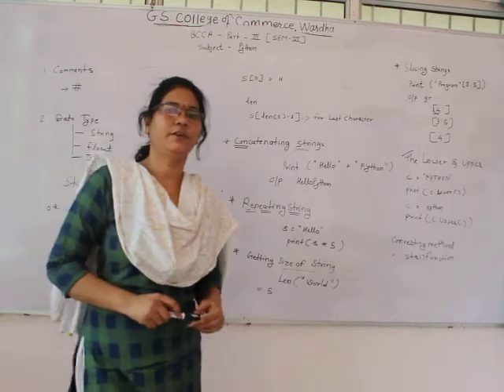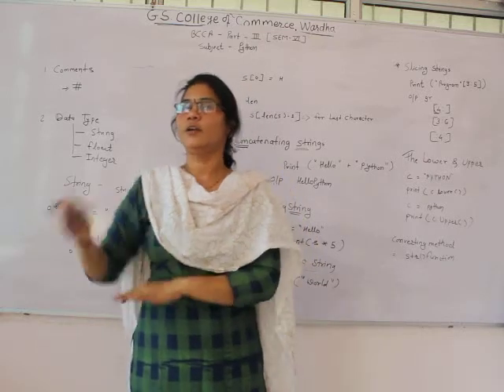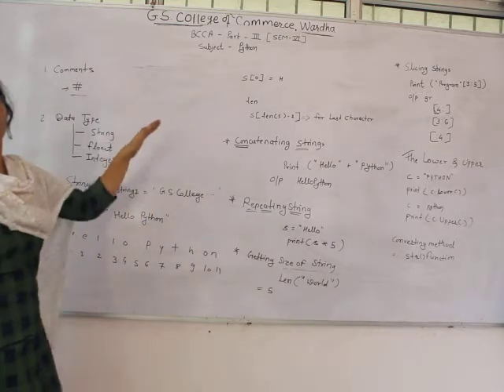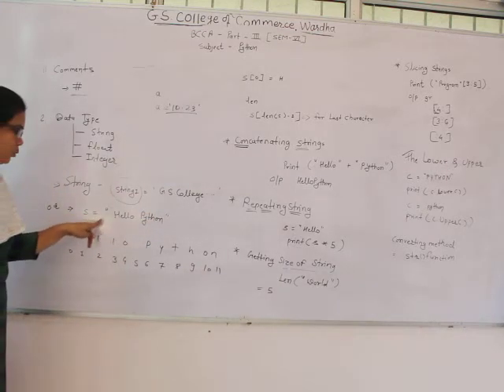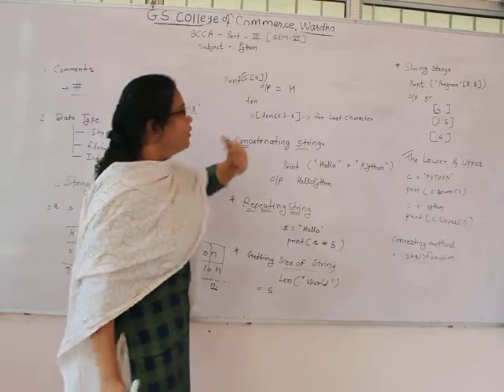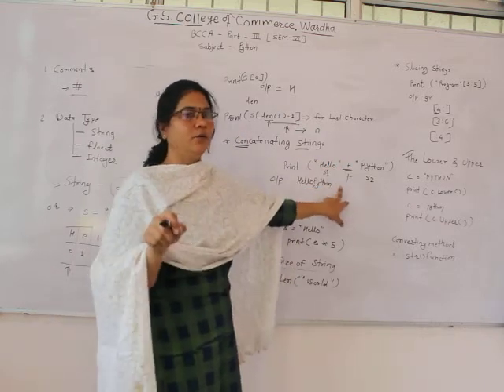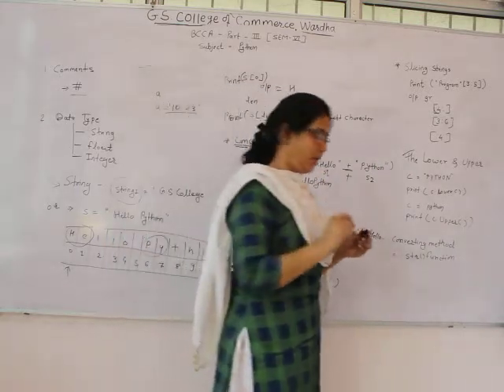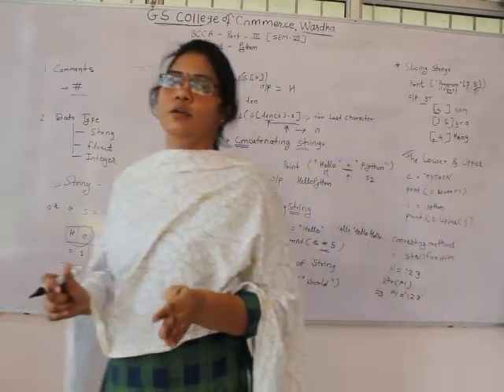BCCA Sem 6 - Python - Lecture 4